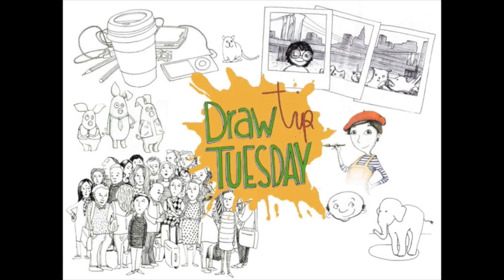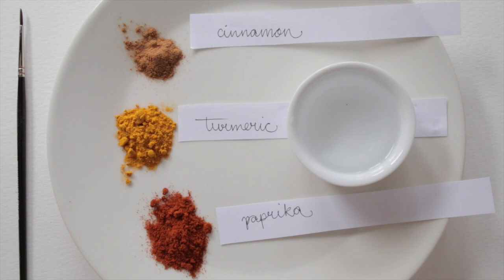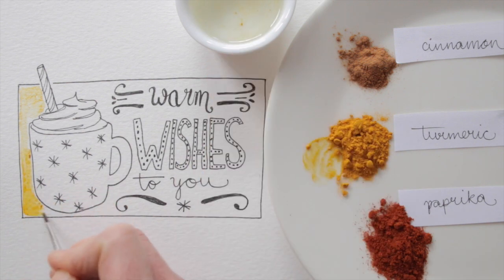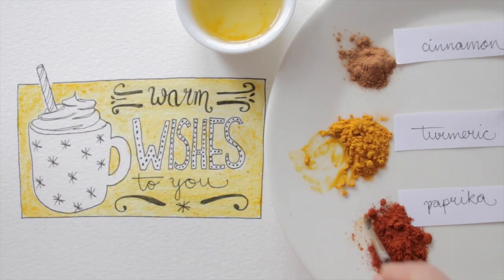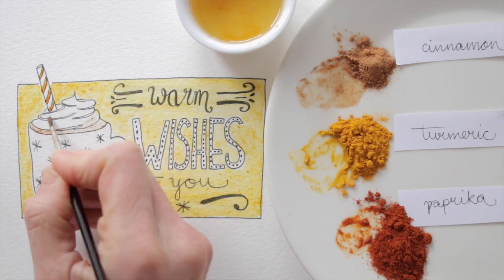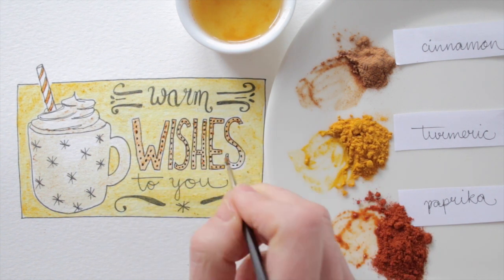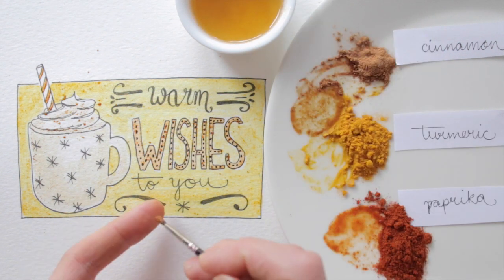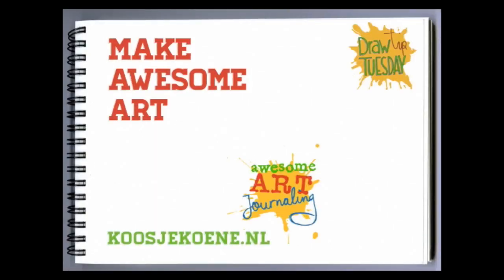Draw Tip Tuesday: Spicy Paint